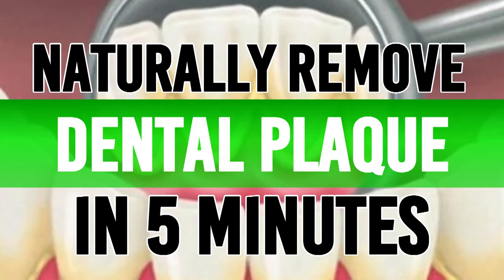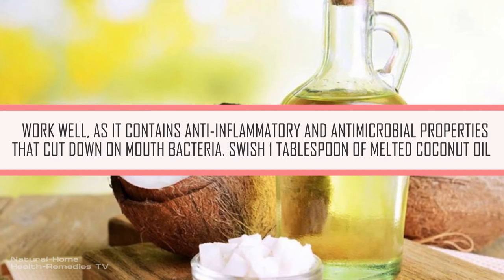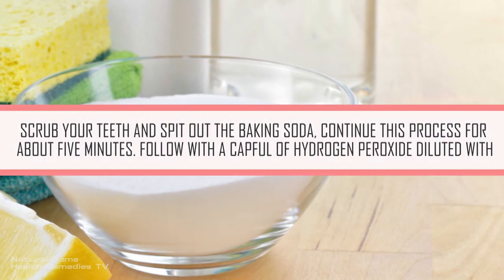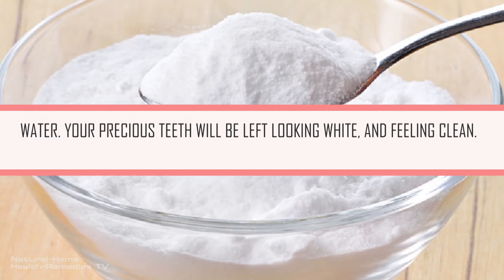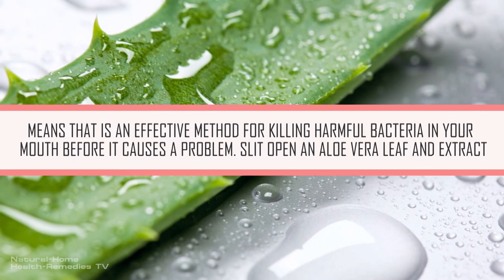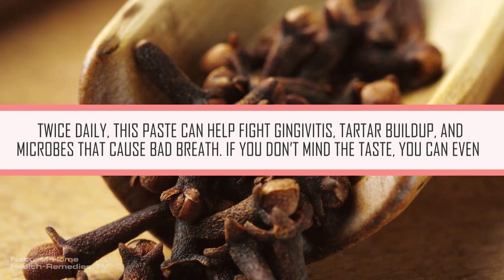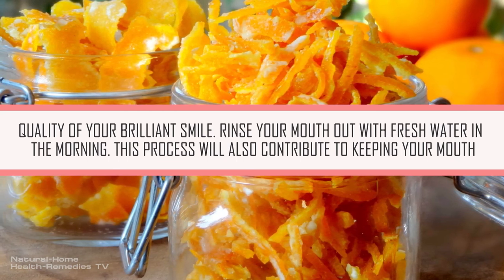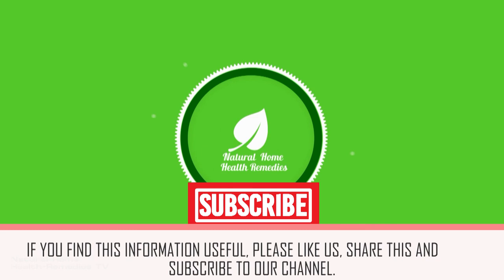Remove Dental Plaque In 5 Minutes Naturally - Try This Now !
How To Remove Dental Plaque In 5 Minutes Naturally - Without Going To The Dentist ! Try This Now !